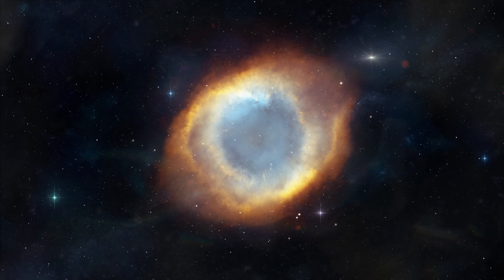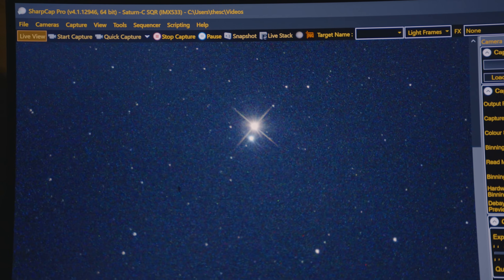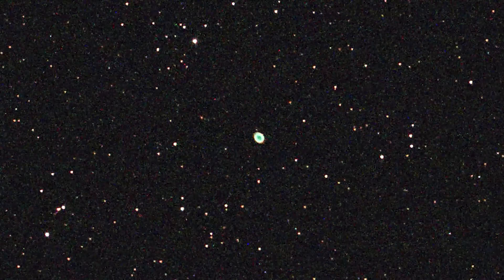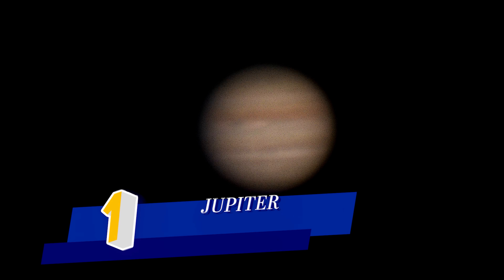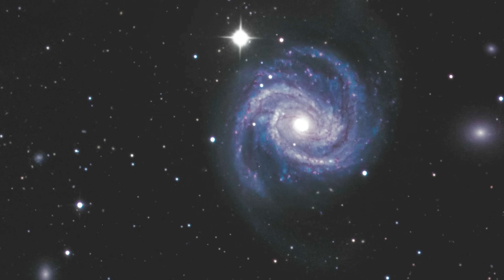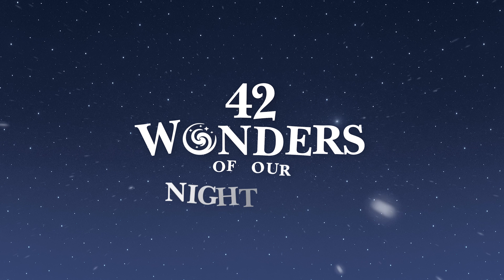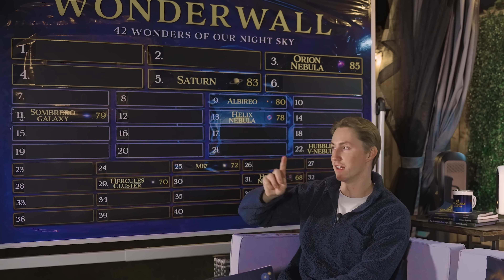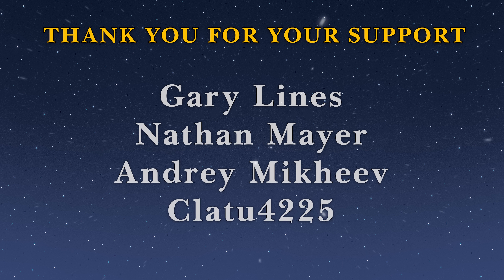What The EYE OF GOD Looks Like Through a $500, $1M, and $1B Telescope – 42 Wonders (EP 3)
Welcome to the 42 Wonders of our night sky!
A weekly astronomy series in which we will explore some of the greatest deep sky objects our cosmos has to offer.

What would you rate each of this weeks wonders?
Albireo ✨=
Hubble's varaible nebula☄️ =
Helix nebula👁️ =

How many of the 6 quiz questions did you get right? (Be honest)
What do you think will be crowned the ultimate wonder of our night sky?
Which of today's wonders was your favourite and why?

Special thank you to Telescope Live for allowing me access to their immense image database.

Gary Lines
Nathan Mayer
Andrey Mikheev
Clatu4225
Cim Bianca
Rivederci
Steven Williams
Dean Schwickrerath
Barry bruton
Martin Basford
Gwin016
Gary
Ann Daniels
Sean Fullard
Paul Dron
Dušan Paun
Drew Pletcher
Greg Hughes
stischer47
Milos Stanojevic
Danny Meijer
Anthony Dehusson
David Battle
A M K
Lucy
JGDenever
Deedee Raj
Wade Welshons
sorizax
Anupam
Isa AlGhazi
Jarrod McKitterick
Jona-Tan
eric nelson
Spectator of the
Jesper Sörman
Craig
Luis Barbosa
Steven Becker
Tony Kingston
User
Collin Straka
Willie
Steve Pecket
Amirul Aqil
Annika Reid
Santiago Perez-Cacho
Chris
Regan A
Paul
Jeffrey Duckworth
Gal Zitrom
AdieS
Riley K
Matt
Pedro Encinas
Marc Collins
Jonas Van
colin higgins
Radko Páleš
CryptoMike365
AV Radillo
Leo O'Hara
Guy W
Jeff Winterbourne
sasman1964
Daniel Richardson
Johannes Fransen
Michie
Calvin
MrAlvaropio1
Martin Watts
Michael Pollack
Robin Gayles
王永锋
kevin kevin
LyricAss
Sitaramrao2023
Marnix Verschaegen
Tony Peperone
Hugo Sigurdson
Carl Anders Sponberg
Grassi2000
Kalpesh Shirudkar
Moira Atkinson
Ben 'Diggah' Price.
Spencer cline
Maldiik
Rik Hayes
Szoktor Norbert Alexa
terrencejack
ProperK
FatherTaco
Thomas KrT
CalebAstronomy
Lâm Phim Cùng Nam
joseph strona
Dobsonian200p
aideybox95
Ghostdeini Da Gr8

To enter this giveaway, simply comment your ratings (out of 100) for the three wonders featured in today’s episode.
Each comment = 1 valid entry. You can enter once per episode (max 14 entries total).

🗓 Closes: 31 January 2026 at 23:59 GMT
🏆 Prizes:
• 1× Seestar S50 Smart Telescope
• 2× Seestar S30 Smart Telescopes
• 10× Personalized Deep Sky Images
• 25× Telescope Live Gold Memberships (1-month)
• 50× Copies of The 42 Wonders of Our Night Sky book

Winners will be selected at random from all eligible comments and announced shortly after the closing date. Entries must comply with YouTube’s Community Guidelines.

Credits: ESO/L. Calçada , ESO/M. Kornmesser.